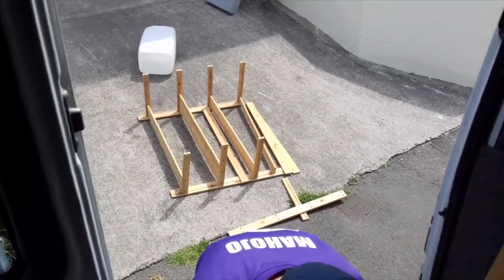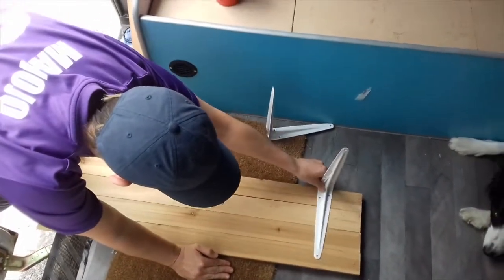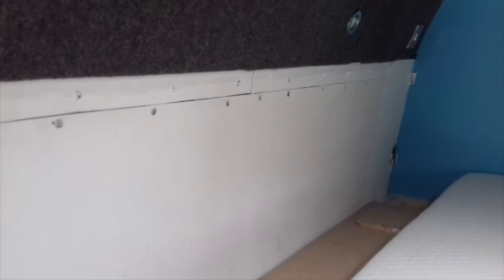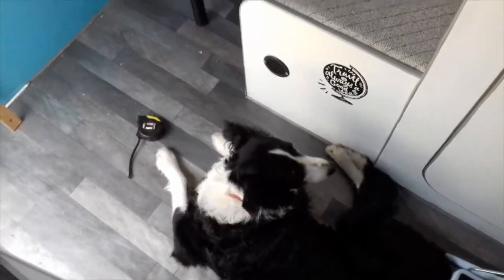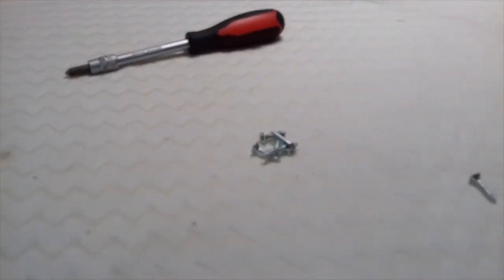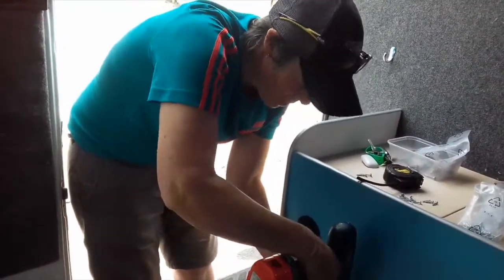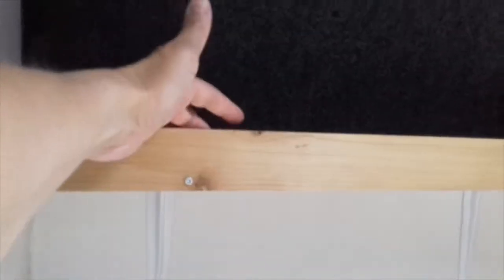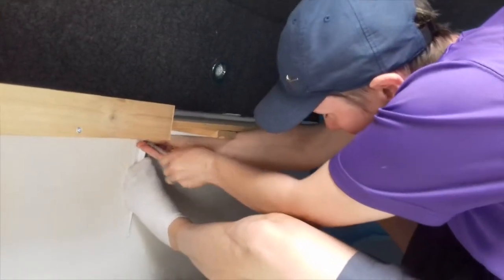Making a set of shelves for a Mercedes Sprinter campervan | Vanlife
How we made a set of shelves from an old shoe rack!